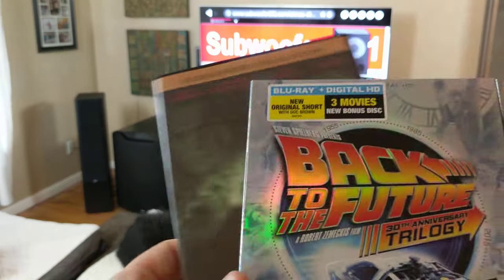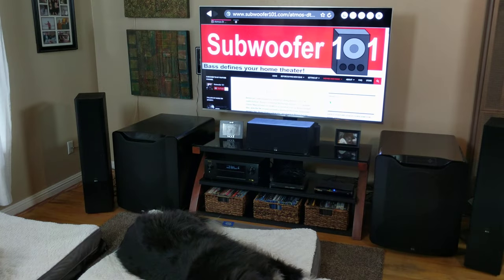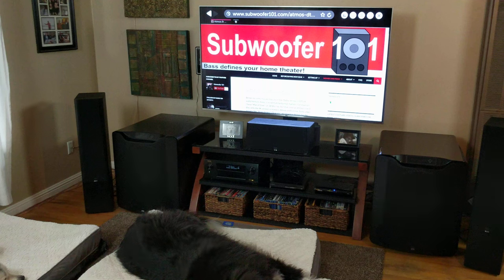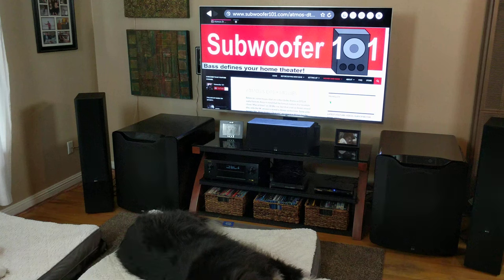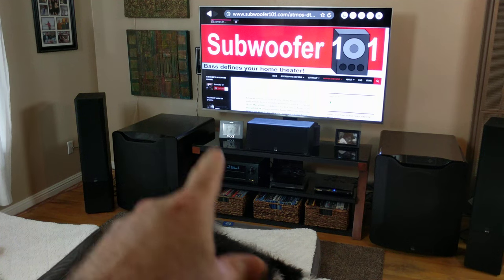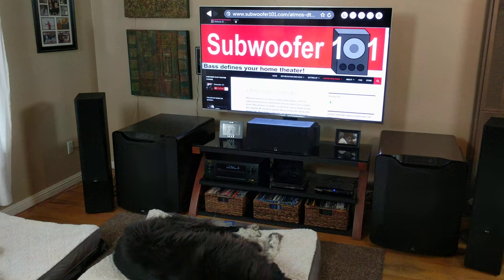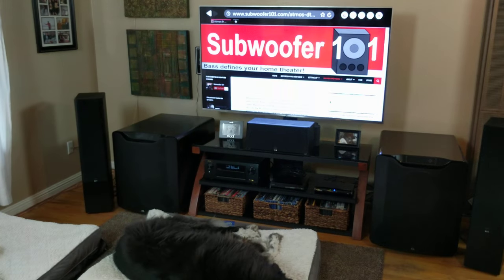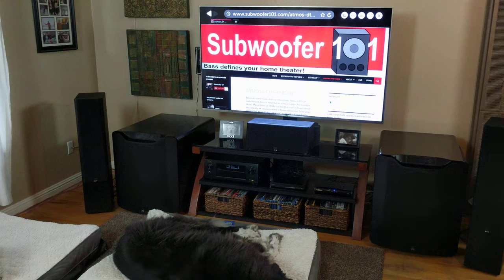DVD vs Blu-Ray & 4K Sound, And What You Could Easily Be Missing! (Low Quality DVD Audio From 4k?)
The most obvious difference between DVD and Blu-Ray is the picture quality, but the audio formats are usually better too. Are YOU actually getting the better sound??? Vv Click "SHOW MORE" vV

When I realized I wasn't getting the better formats, I felt a little sheepish because I should have known better. Truthfully, I could have gone several more years not getting the good formats if I hadn't been on a quest for Atmos and DTS:X.

Some people ribbed me for missing this, but I knew that if I missed it, I wasn't going to be the only one.

The fact is, I put too much faith in my equipment. It makes no sense to me that I bought fairly high end gear and a simple default setting prevented me from hearing the quality formats that are on most Blu-Ray and 4K movies.

4K players are almost exclusively intended for movies, yet the default setting may result in DVD level (lower quality) audio! That seems ridiculous, so some people might never even consider it.

ARC doesn't typically support the higher end formats, which is why it's best not to run the Blu-Ray/4K player to the TV first, but directly to the AVR instead. Of course this may change in the future.

I can imagine a lot of causal enthusiasts missing out on these formats, and in talking with a few people I know, this is absolutely true. A lot of people aren't even aware they might be missing something, even people who pay attention to this kind of thing.

On my Sony Blu-Ray, the settings I had to adjust in the audio settings were:
Digital Audio output= Auto (not PCM, select bitstream if it's an option)
BD Audio Mix Setting = Off

Granted, the settings on your Blu-Ray or 4K player may be just fine out of the box, but from what I've seen it's best to check, even on new 4K players.

Look in your amplifier's manual to see what the AVR will display when you are getting the true signal. (not the simulated version, this can get tricky)

If your AVR is older, it may not support these formats, and not all players and movies have the higher quality formats.

If your Blu Ray player has the high quality formats (Dolby True HD, DTS Master, Dolby Atmos, and DTS:X), the movie itself has it, the AVR supports it, and you're still not seeing the signal on your AVR, it's time to start digging around.

Using a fairly current spec HDMI is important too, and I don't believe Optical supports the better formats, nor do RCA's.

If you see the actual format (not the simulated format!) then you are golden. This is one of those cases where you really need to check the manual to be certain. Assume nothing!!!

Last video with the bad microphone, got a new one.

SVS Bill of Rights, applies to new AND Outlet items, including full 5 year warranty To ensure full Bill of Rights coverage, including trade in and return policies, you can order directly from SVS following these links. If you buy them anywhere else, you are subject to that store's return policies.